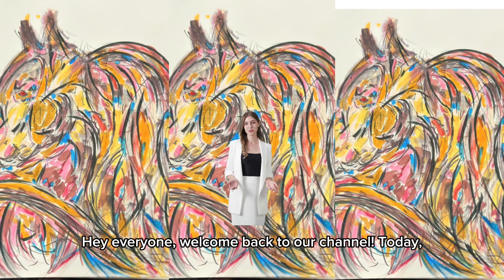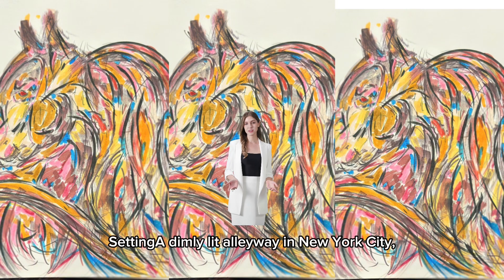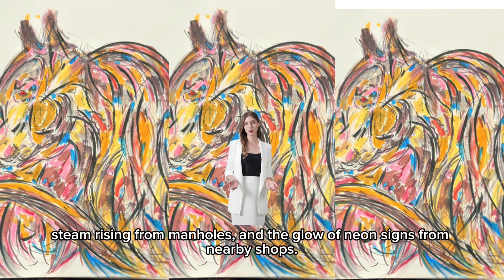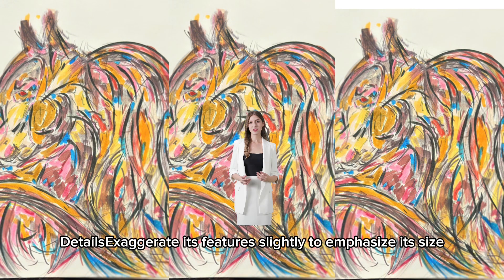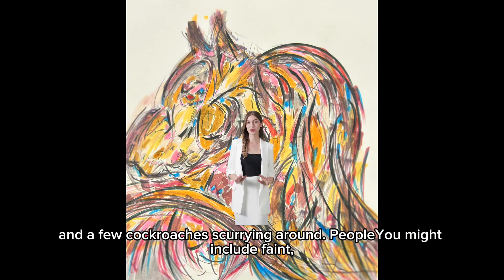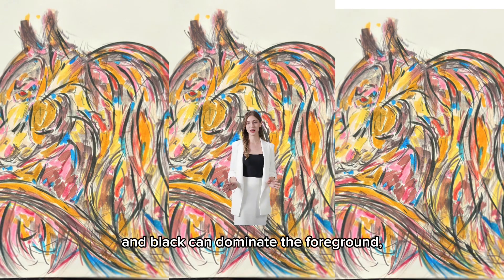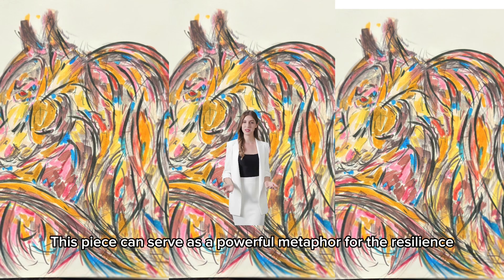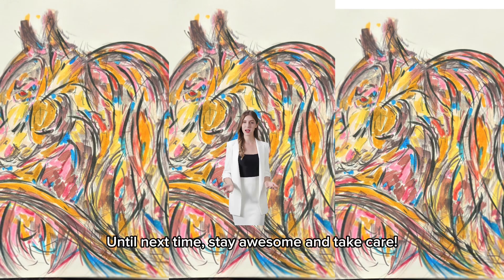The Urban Titan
Have anyone see a New York City rat, there are as big as cats. I try capturing one of those rat in an artwork.

Thearthands.redbubble.com